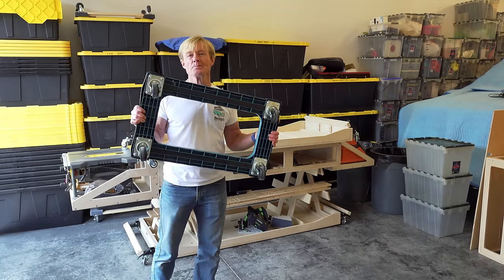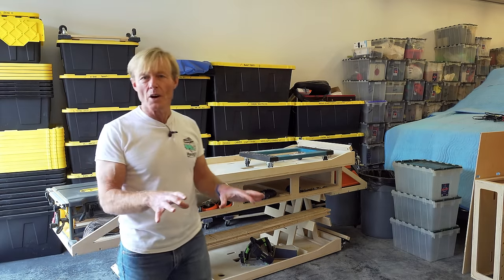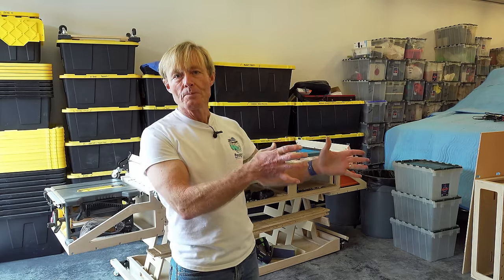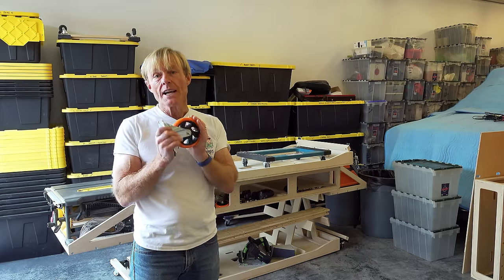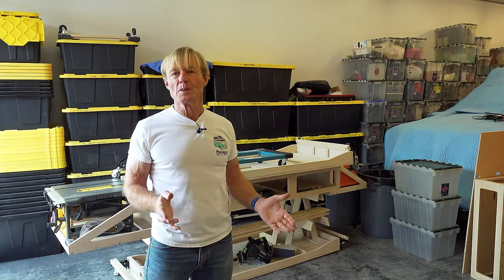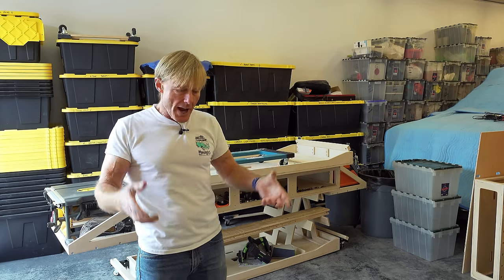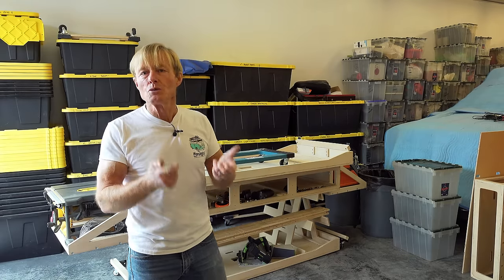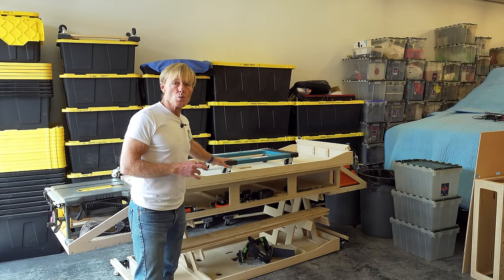Streamline Your Jobsite with Ron's Versatile Dolly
In this video, Ron shares his innovative solution for transporting the Smart Woodshop from the trailer to the job site: the Big Dolly. This heavy-duty dolly not only makes moving equipment a breeze but also serves as a crucial organizational tool on the job site, helping to reduce labor and increase efficiency.
Join Ron as he delves into practical tips and insights gained from years of experience in building new homes and undertaking major remodels solo. Learn how he maintains a system that is efficient, lean, and organized, enabling him to tackle large projects without working too hard.
Whether you're a solo contractor or part of a crew, Ron's strategies for optimizing your workflow and minimizing effort are invaluable. Don't miss out on these expert tips to enhance your job site efficiency and productivity!
Key Topics Covered:
* Building a heavy-duty dolly for the Smart Woodshop
* Benefits of using the Big Dolly on the job site
* Organizational strategies to reduce labor
* Practical experience and tips for solo construction
* Maintaining an efficient, lean, and organized system
Watch Now and Transform Your Jobsite Efficiency!